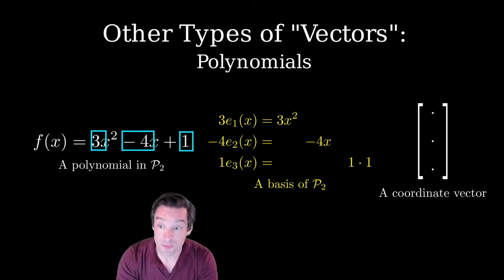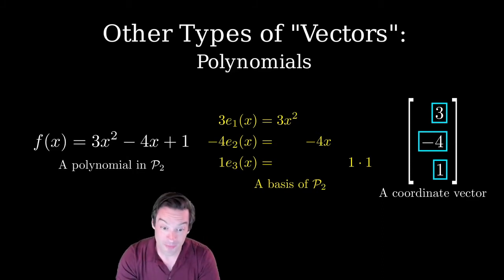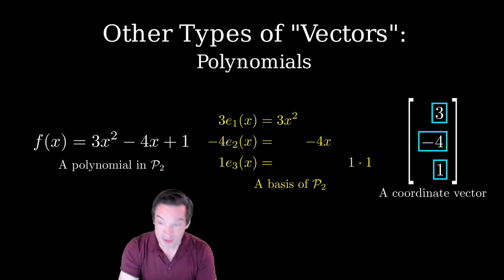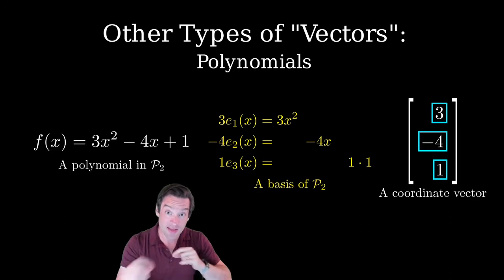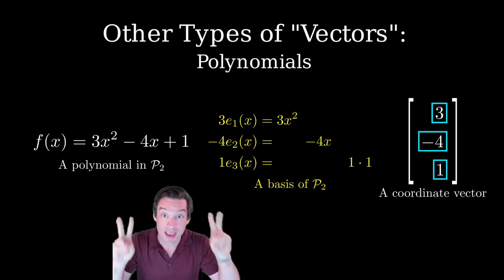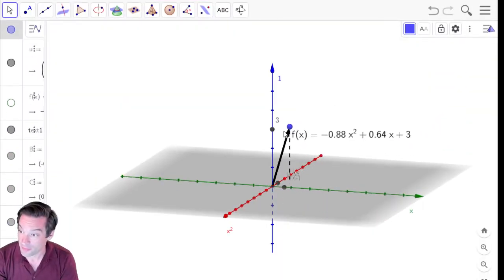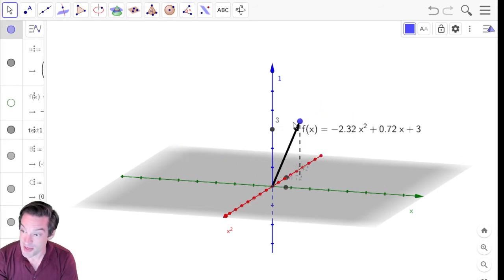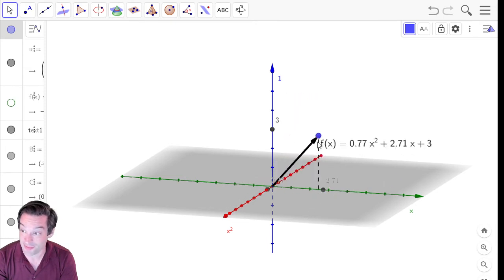202.V8 Visualizing "Polynomials as Vectors"